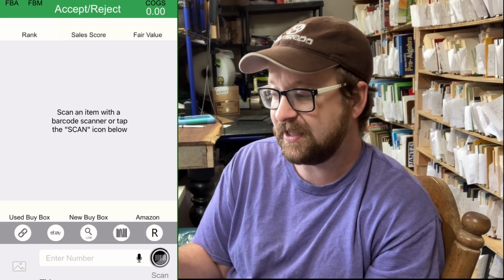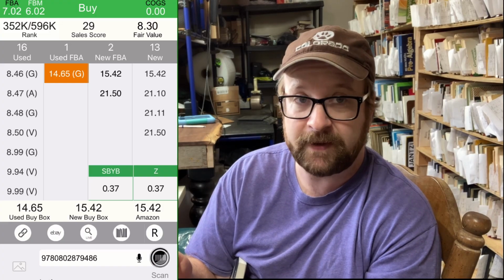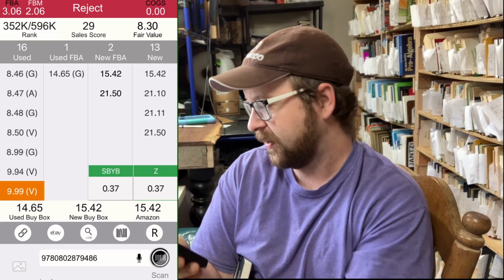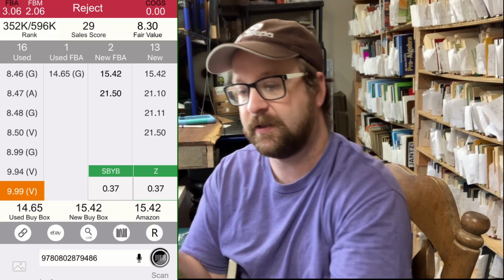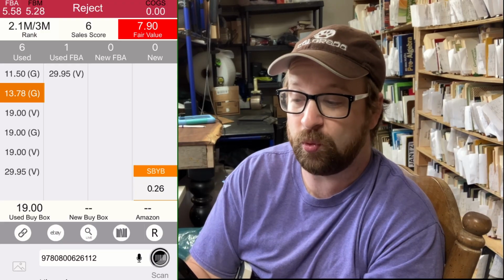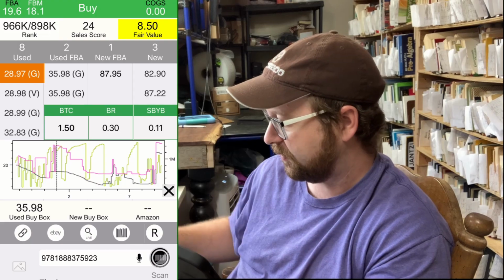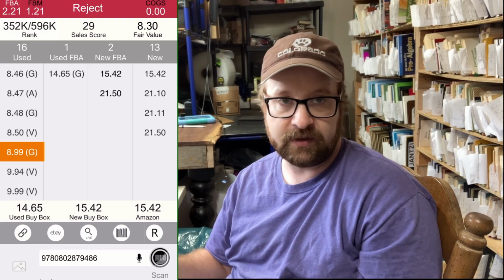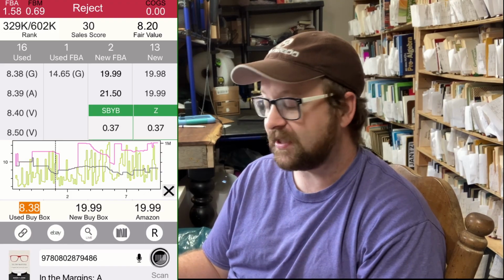Scoutly Secrets: Find Profitable Books to Sell on Amazon FBA FAST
Scoutly The App I Use For Scanning Books, CDs, DVDs Etc.

Go 2 Lister The Best Listing Software For Amazon

Supplies I use on a daily basis.  Prices fluctuate and may be cheaper in other places.

8x6x4 Boxes
6x4x4 Boxes
10x8x6 Boxes
12x12x12 Boxes
20x14x6 Boxes
Vinyl Mailer Boxes
Photo/Card Mailers

Barcode Scanner

Current Credit Card I Am Using For Shipping (Ink Preferred)